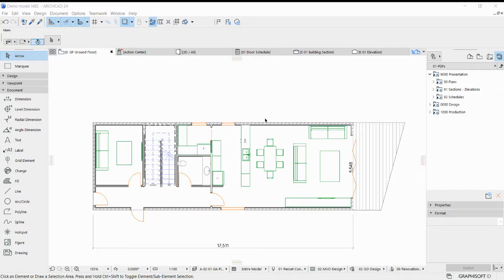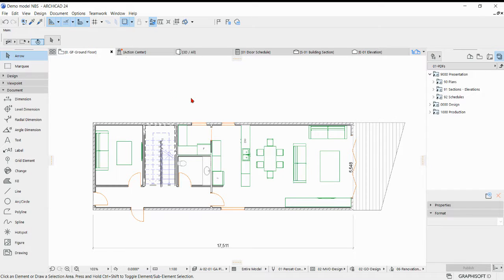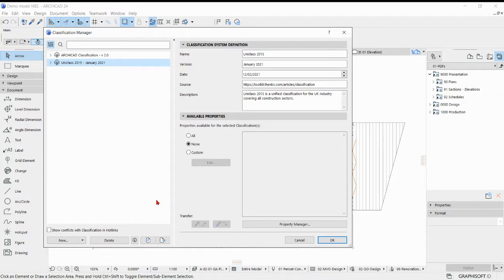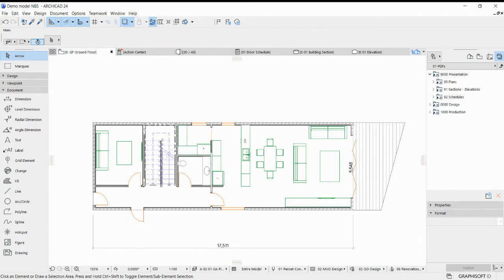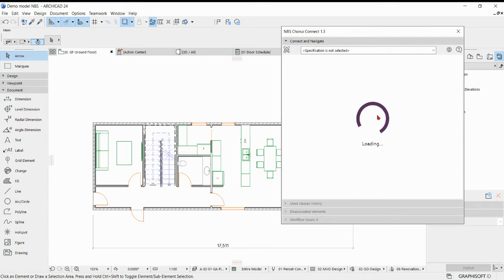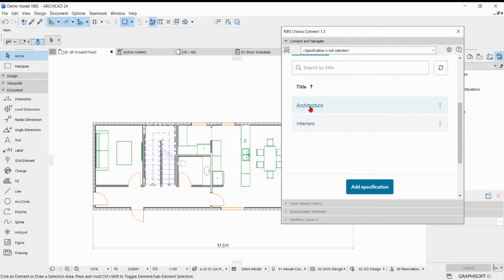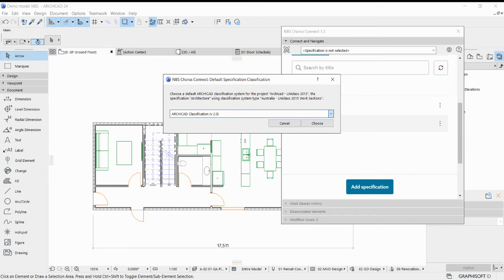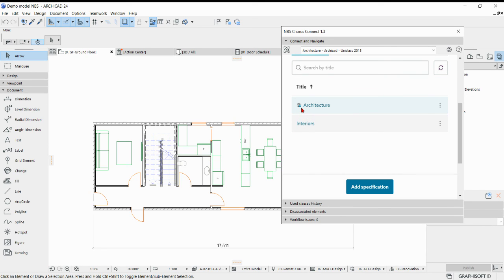NBS Chorus in ArchiCAD (Uniclass) - Part 1 of 4 - Connecting your specification to ArchiCAD model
This series of videos will teach you how to get started using the NBS Chorus plug in for ArchiCAD.

In this video, learn how to use the connect Uniclass 2015 specification to your ArchiCAD model.